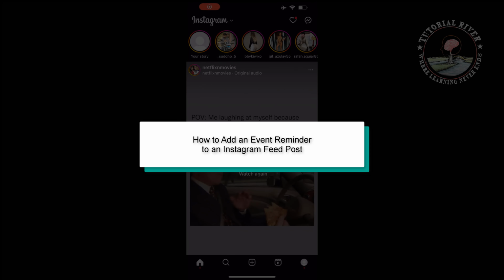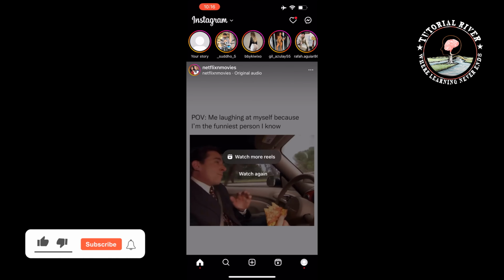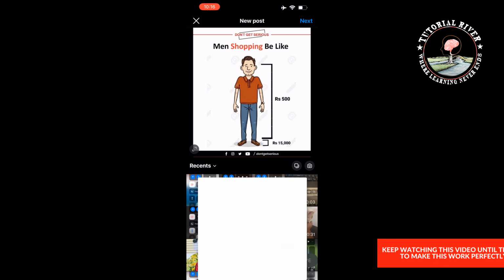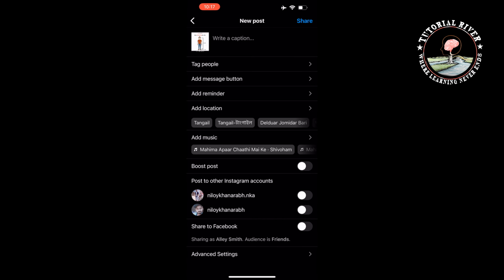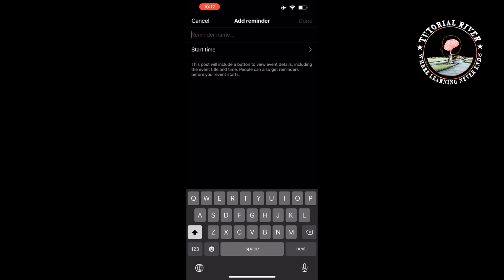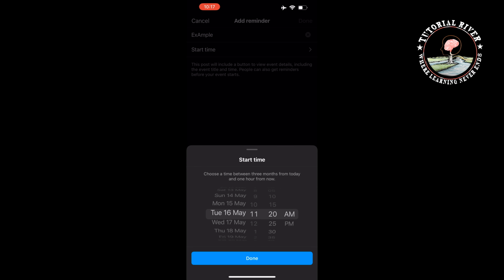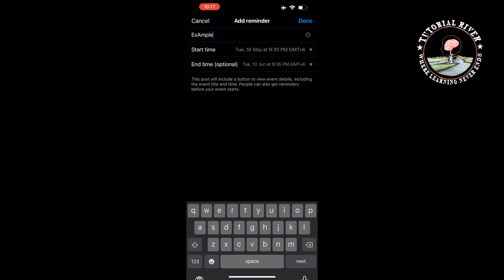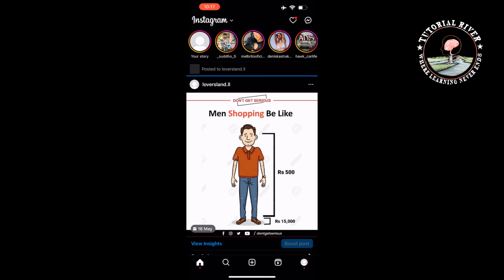How To Add Event Reminder To Instagram Post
To view more information including the date and name of the event, viewers can tap on the calendar icon. Users who want a reminder for the event can select the ‘Remind me’ button on this screen or directly on the post.